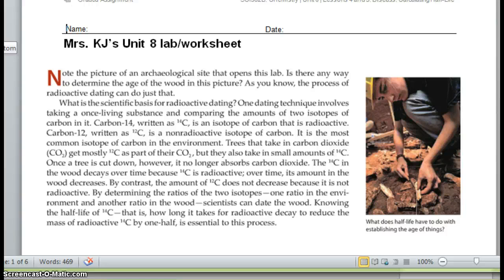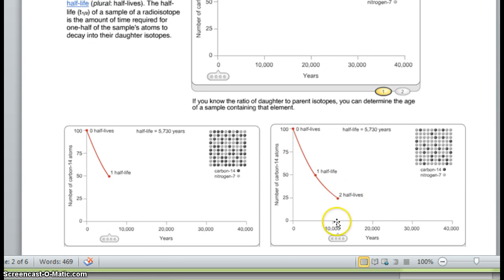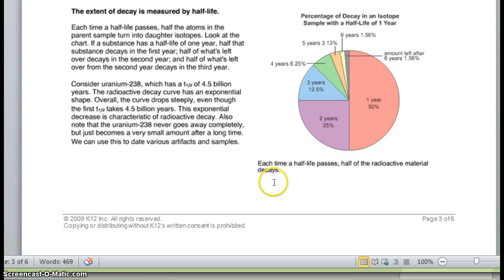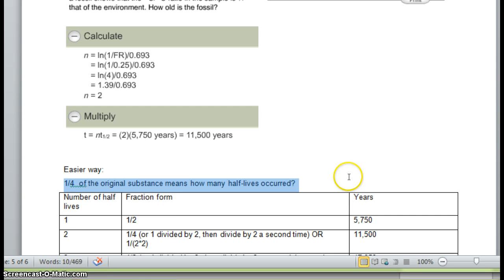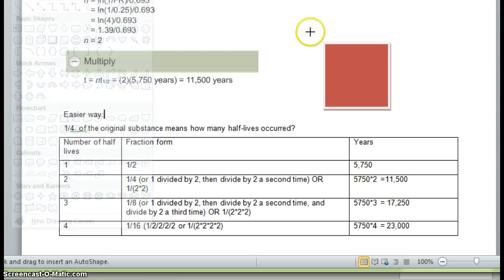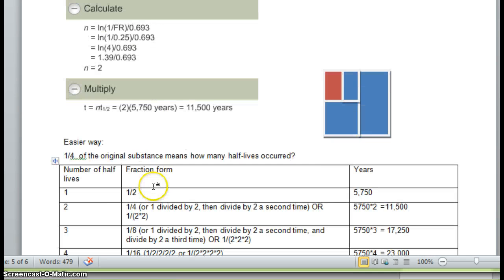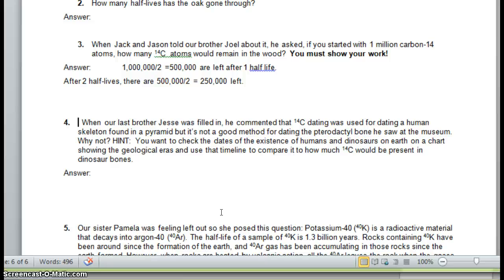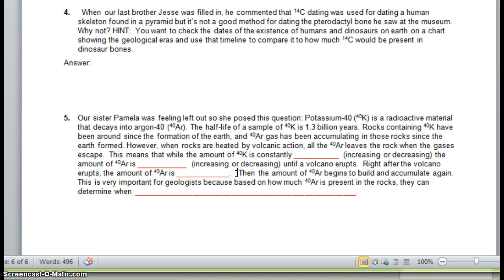Mrs. KJ Explains: Sem. 2; Unit 8 lab